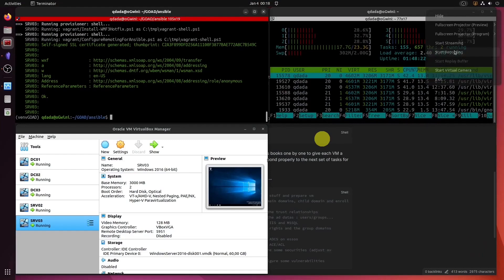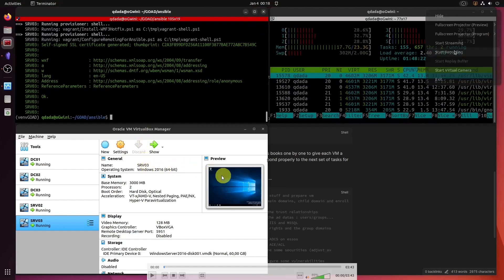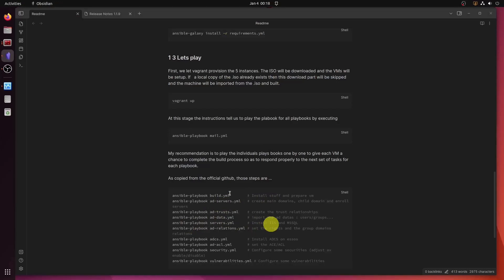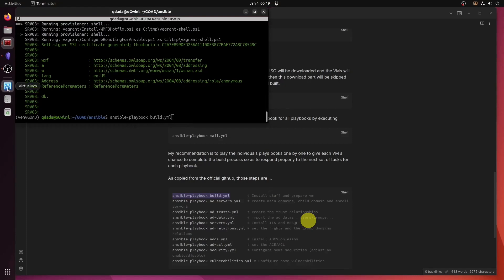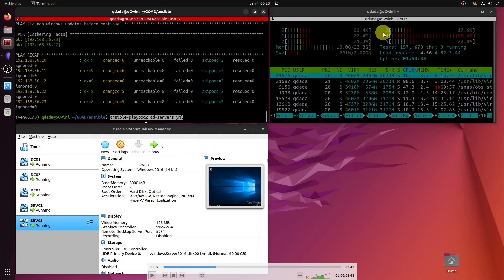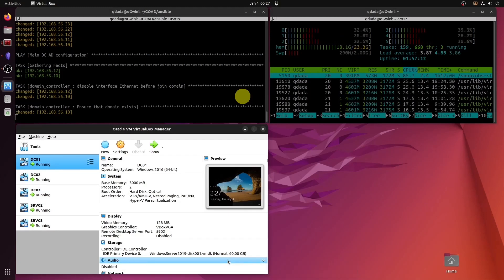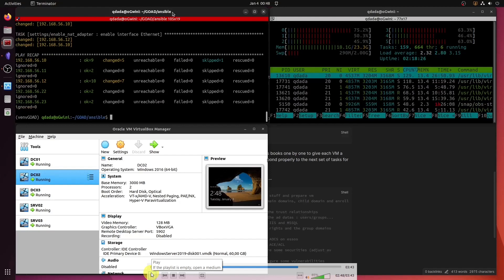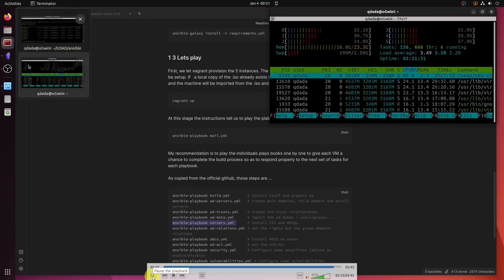Part 3 of 5 - Game of Active Directory v2 (GOAD)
This is an Active Directory Lab developed by Mayfly. The video series described how I went about setting up the lab.

The video demonstrates the execution of the Ansible playbooks, namely
 - ansible-playbook build.yml
 - ansible-playbook ad-servers.yml
 - ansible-playbook ad-trusts.yml
 - ansible-playbook ad-data.yml